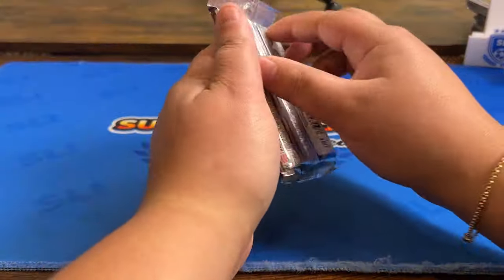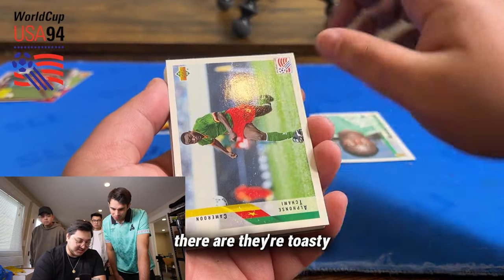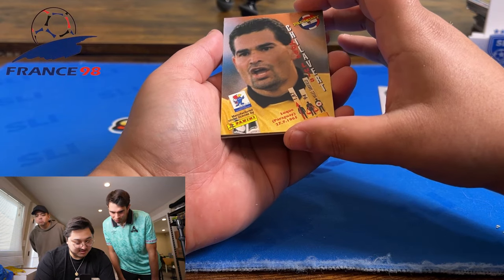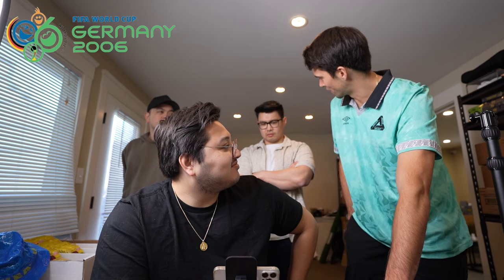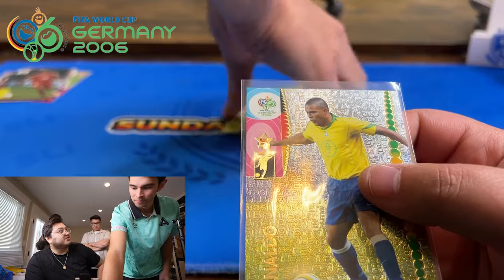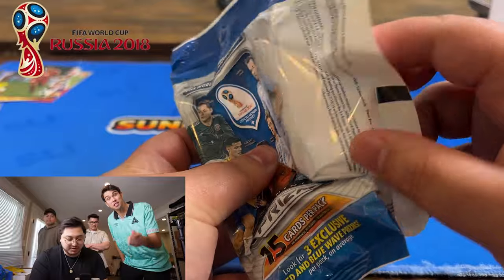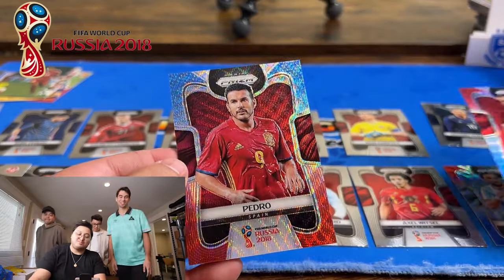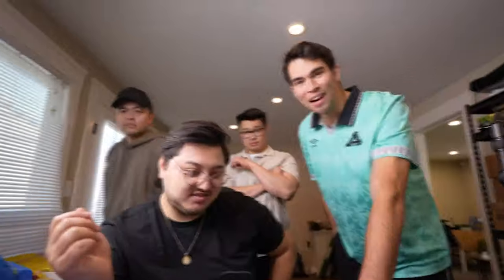I Opened A Pack From EVERY World Cup ($500,000 Messi Chase)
Today I'm opening a pack of soccer cards from every single world cup. Starting with 1994 USA World Cup by Upper Deck (the first year they had cards) to the 2022 World Cup Qatar Prizm. Hope you enjoy!